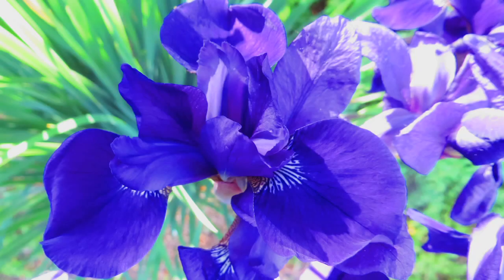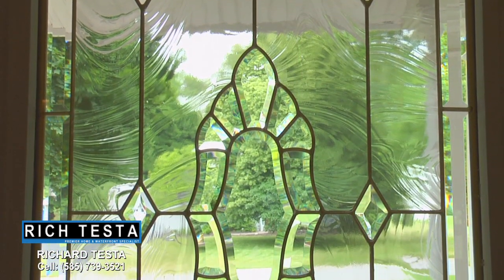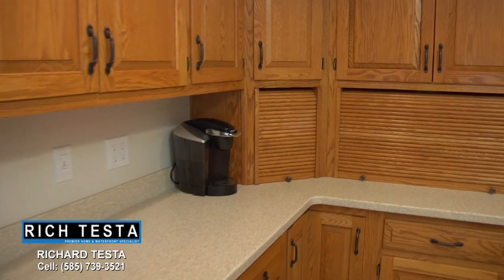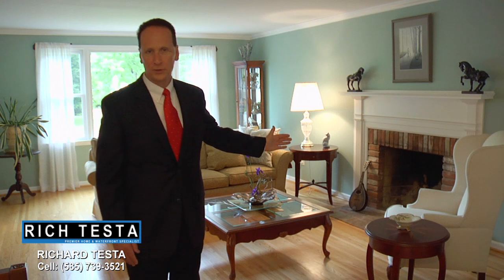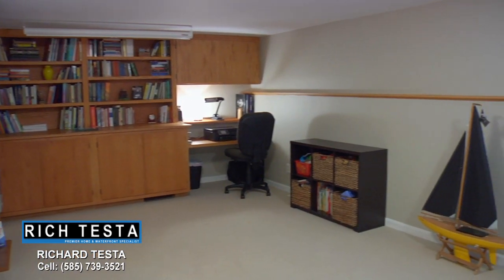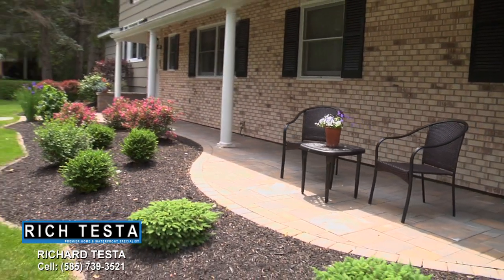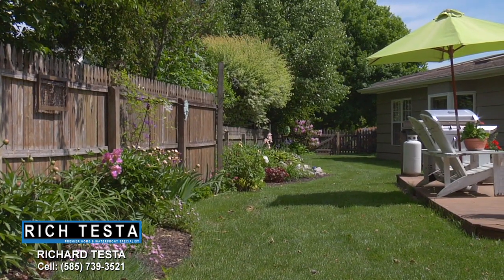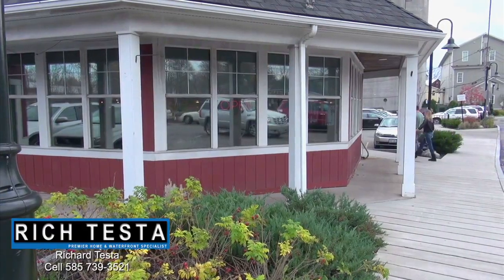RICH TESTA REAL ESTATE: 1 Preston Circle, Pittsford, NY